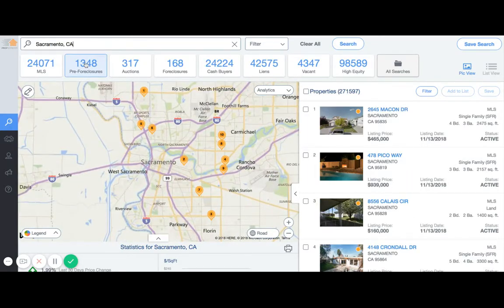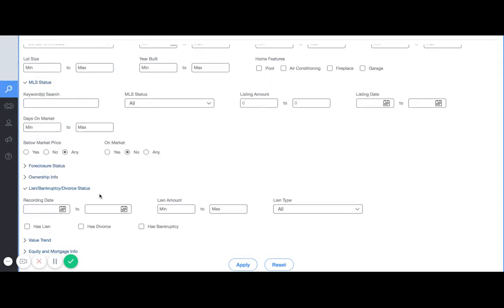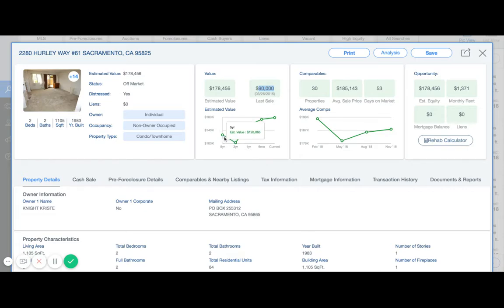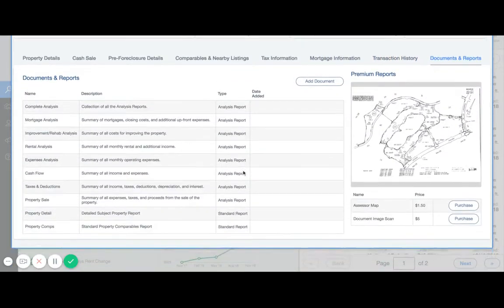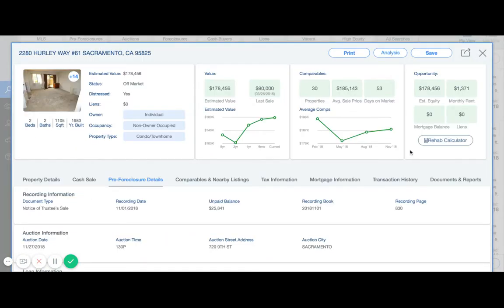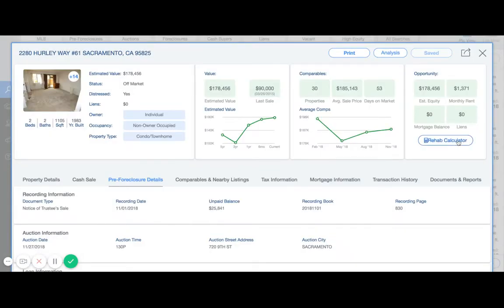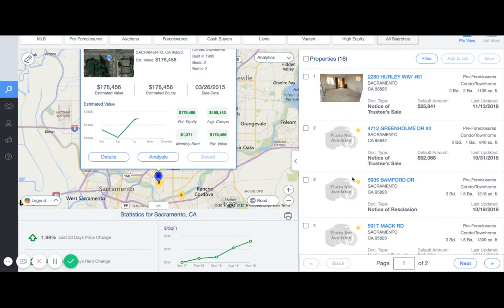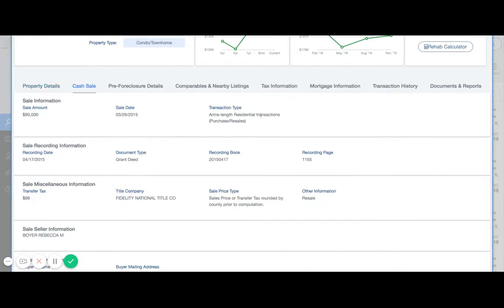Real Estate Rehab Software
If you're a real estate investor you're always looking for the next best real estate rehab software. Well, I'll show you in this video that Propstream is now the best real estate rehab software. Before you dive in, just understand it's not just a real estate rehab software but almost like a data provider for people in the real estate industry.

To learn more about Propstream go to their website here: Propstream 7 day trial